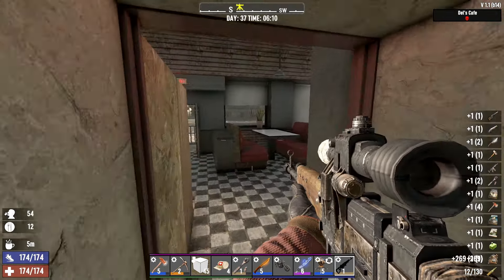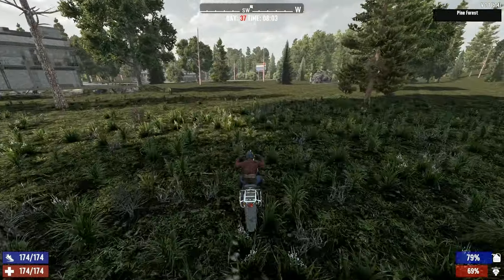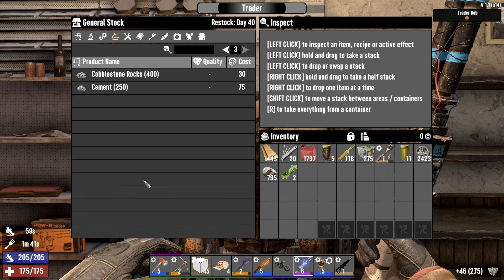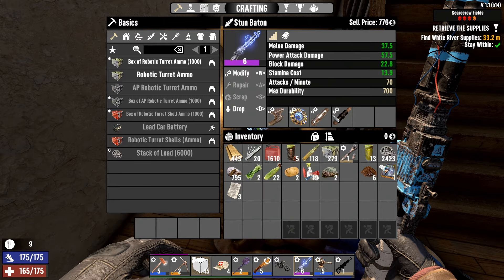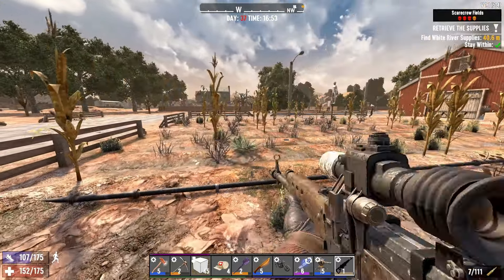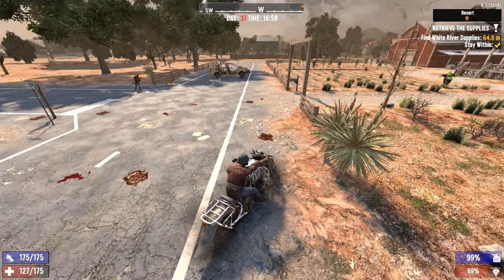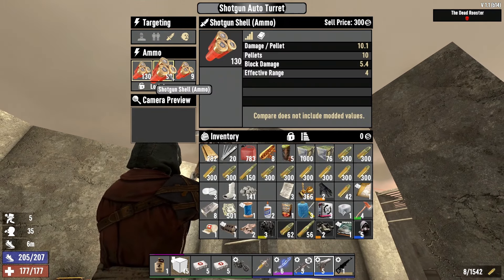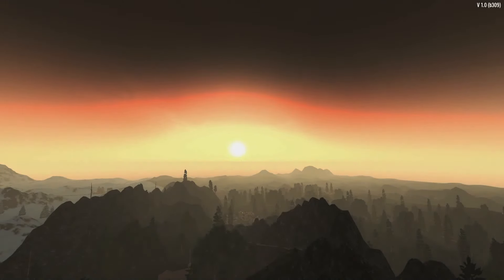Why Screamers Keep Showing Up 7 Days to Die 1.0 Insanity EP37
7 Days to Die 1.0 with Insane difficulty, feral sense always on and a blood Moon every night. Found the desert vulture and we need to investigate how the screamers work.

Time stamps:
0:00 Intro
0:23 Heat and Screamers Explained
3:11 Selling and Junk Inventory
4:25 Mining and Wandering Horde
5:57 Trying to Quest
9:44 Here They Come - Screamers
16:13 Tactical Retreat
18:20 Blood Moon Horde
23:39 Clean-Up
26:23 Outro

 About 7 Days to Die: 7 Days to Die has defined the survival genre, with unrivaled crafting and world-building content. Set in a brutally unforgiving post-apocalyptic world overrun by the undead, 7 Days to Die is an open-world game that is a unique combination of first person shooter, survival horror, tower defense, and role-playing games. It presents combat, crafting, looting, mining, exploration, and character growth, in a way that has seen a rapturous response from fans worldwide. Play the definitive zombie survival sandbox RPG that came first. Navezgane awaits! Huge, unique and rich environments, offering the freedom to play the game any way you want with many unique biomes. Craft and repair weapons, clothes, armor, tools, vehicles, and more with over 500 recipes. Learn more powerful recipes by finding schematics. Take over a ruin, or build from the ground-up. Design the ultimate fort to include traps, electric power, auto turrets, automated doors, gadgets and defensive positions to survive the undead. The world is fully destructible and moldable. Work together cooperatively to build settlements or work against each other raiding other player’s bases, it’s really up to you in a wasteland where zombies and outlaws rule the land. Unleash your creativity and build the ultimate world by yourself or with friends. Enjoy unlimited access to over 800 in-game items, over 1,300 unique building blocks and a painting system that offers over a quadrillion possibilities. Increase your skills in 5 major disciplines with a multitude of perks under each attribute. Gain additional skills by reading over 100 books. 7 Days to Die is the only true survival RPG. Play the Navezgane campaign world, or dive back in with friends in a randomly-generated world with cities, towns, lakes, mountains, valleys, roads, caves and wilderness locations. The possibilities are infinite with nearly 400 unique locations. Encounter over 50 unique zombie archetypes including special infected with unique behaviors and attacks. Experience real hardcore survival mechanics with nearly 50 buff boosts/ailments including hunger, thirst, infections, broken bones, food poisoning, hypothermia, heat exhaustion, dysentery and more. Buildings and terrain formations can collapse under their own weight from structural damage or poor building design. Scavenge the world for the best guns, weapons, tools, armor, clothing, which have 6 quality ranges which govern attributes to provide hundreds of thousands of item permutations. Augment items by attaching a multitude of mods. Go from primitive to high-tech with 3 Tiers of each Weapon. –Meet Trader NPCs to buy and sell goods and complete quest jobs for rewards . Enjoy several quest types in over 350 questable locations. Create your own character or pick a preset and customize in-game even more with a huge selection of clothing and armor you can craft or loot in the world. Enjoy the badass vehicle system where you find all the parts, learn all the recipes and craft your own vehicle including bikes, minibikes, motorcycles, 4x4s and even take to the skies in gyrocopters. Ride with a friend and customize your vehicle with mods. Plant and grow gardens for sustainable resources or head out into the wilderness and hunt over a dozen unique wild animals.